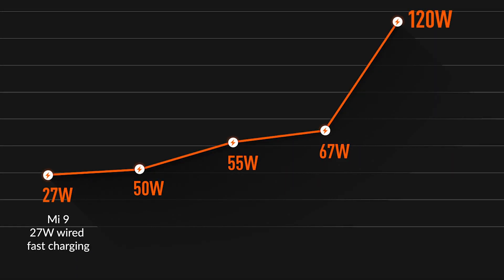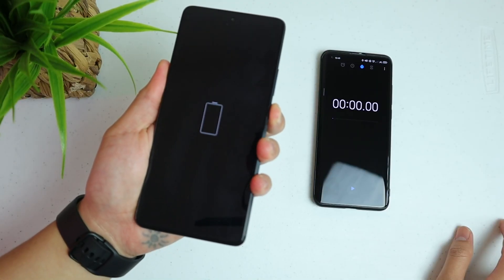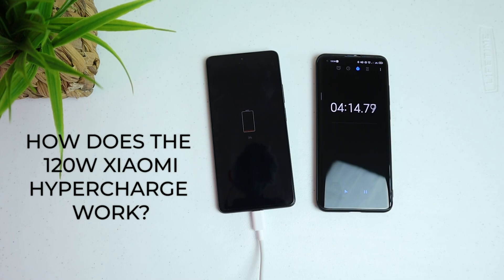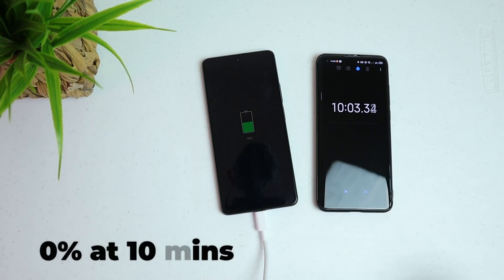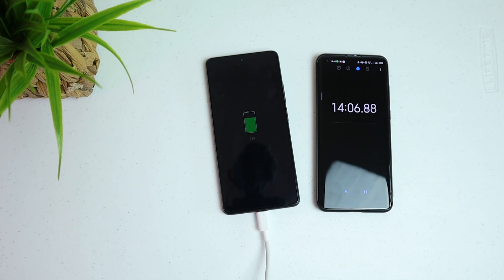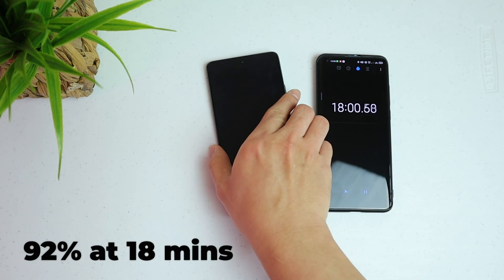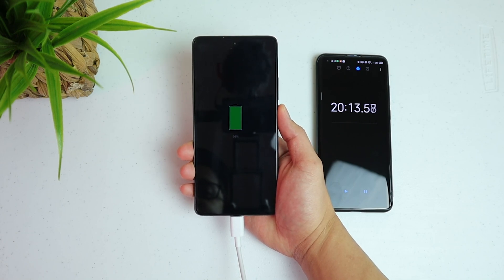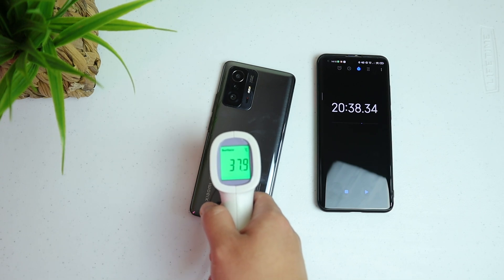Full charge in 17 mins? - Xiaomi 11T Pro charging test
Can it really charge the 5000mAh battery from 0-100% within 17 mins? CHeck out the charging test in the video and the  technology behind the 120W Xiaomi Hypercharge.